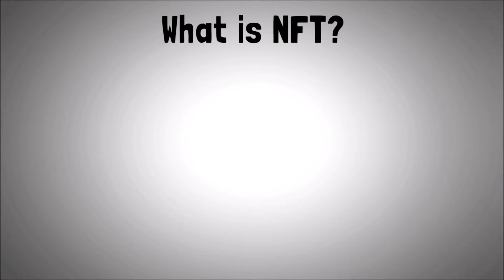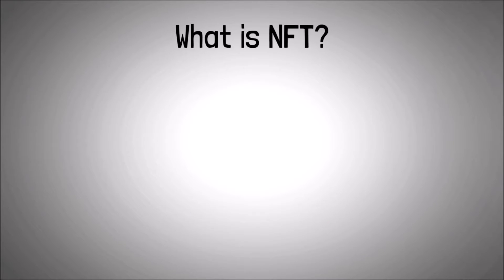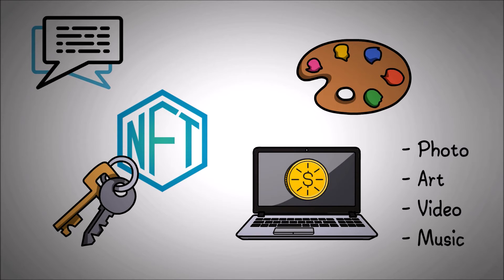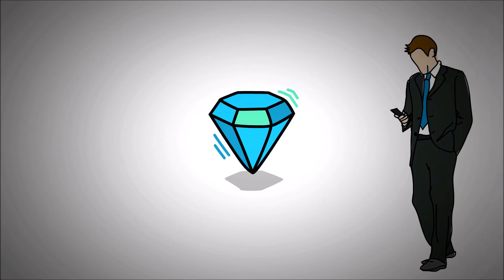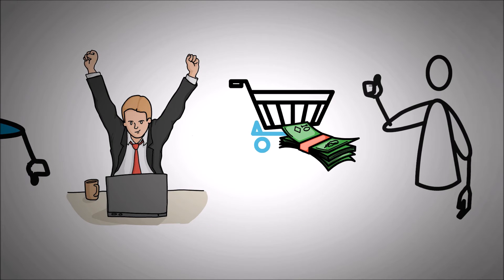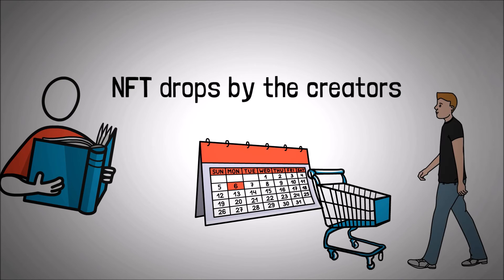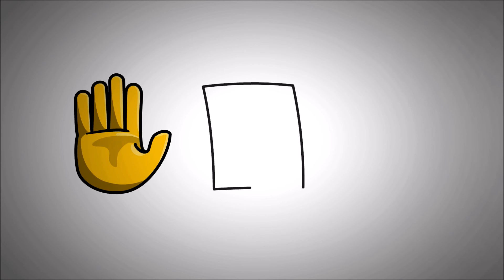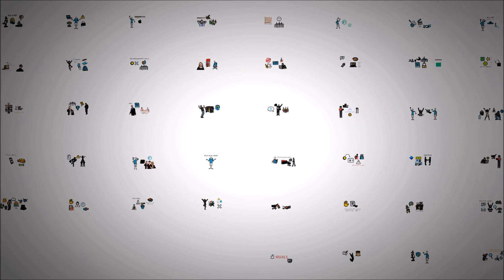What is NFT (EXPLAINED FOR BEGINNERS)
Are you confused about what exactly NFT is? And are you missing the opportunities in NFT? Or are NFT buyers paying massive amounts for nothing?

The NFT industry is perhaps one such puzzling investment opportunity that some people get, and some people just don’t. Such an investment opportunity could turn out to be a multi-bagger with the correct approach, but it also attracts more than the usual amount of scams.

In this video, I am going to explain what exactly NFT is, why people pay for NFTs, and how you can buy and sell them. Make sure you stick around till the end, as I am going to share important points that you should consider before buying an NFT and avoid scams.

This is, hands down the best course I've taken on investment strategies and learning how to make passive income, sustainably.
🤓 About Crypto Skills 🤓
Bitcoin is about to transform the financial system as we know it. This revolution is what we will cover here at Crypto Skills. We will give you bite-sized explainer videos on crypto, Bitcoin and the crypto market in general. In our videos, we will cover a wide range of topics, such as "what is DeFi", "how smart contracts work", "NFT games" and "how you can earn money in the crypto market". We will also talk about popular and new altcoins such as Shiba Inu, XRP, Safemoon, Dogecoin, Cardano and others.